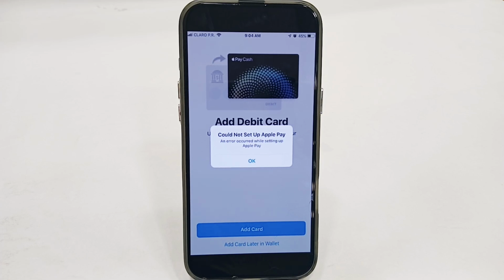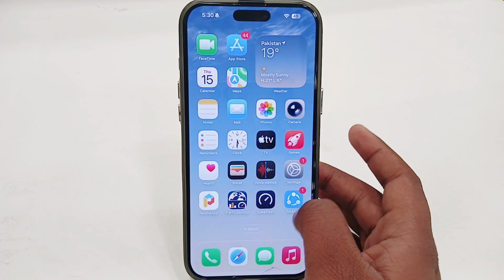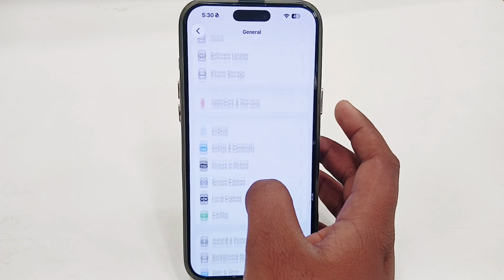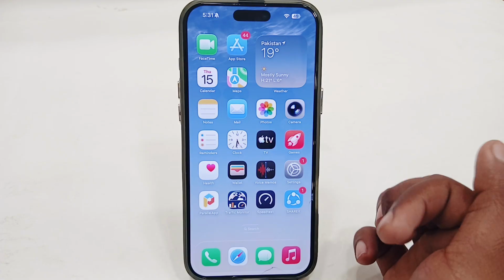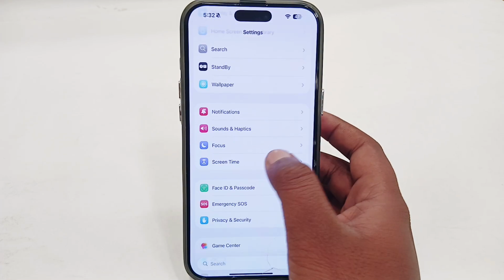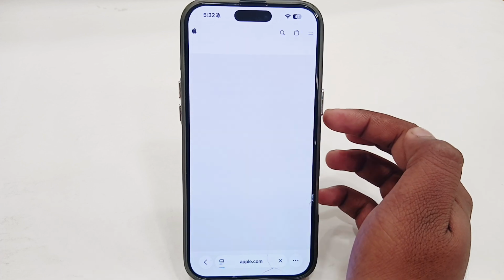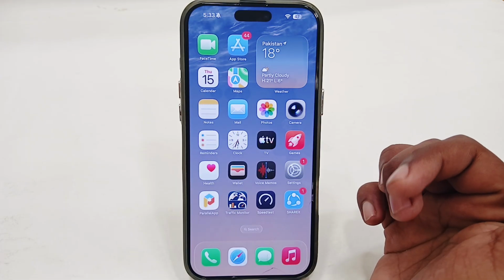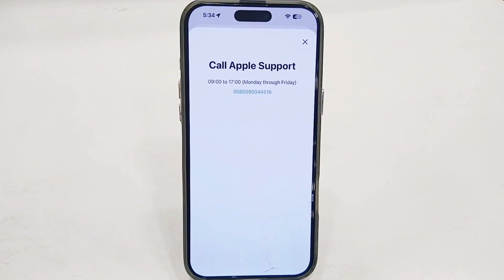How to Fix “Could Not Set Up Apple Pay” on iPhone or iPad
Video Description:

Getting the “Could Not Set Up Apple Pay” error on your iPhone or iPad? 😫 Don’t worry — this video will show you step-by-step solutions to fix the issue and get Apple Pay working smoothly.

In this video, you’ll learn:

How to check your Apple ID and region settings

How to add a supported card for Apple Pay

Troubleshooting network and device issues

Tips to make Apple Pay work without errors

Start using Apple Pay for easy and secure payments on your iPhone or iPad! 💳📱

If you want, I can also make a SEO-optimized, highly clickable version targeting searches like “Apple Pay setup not working iPhone 2026” to help your video rank higher on YouTube.